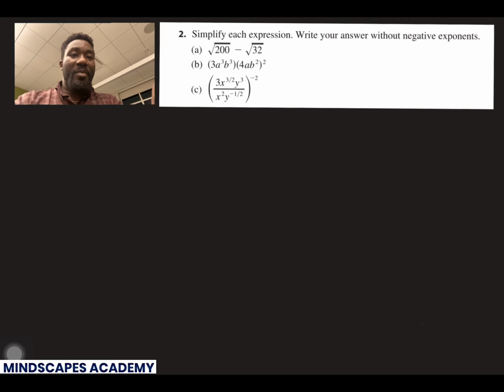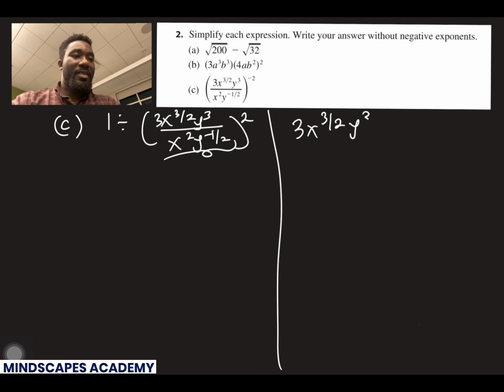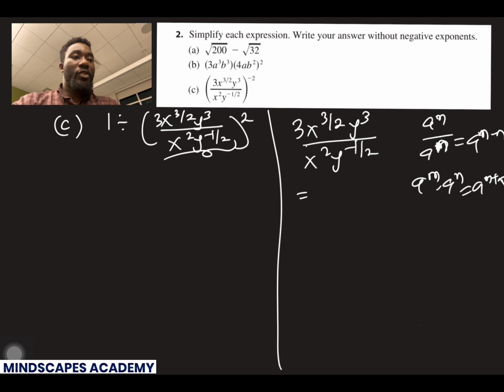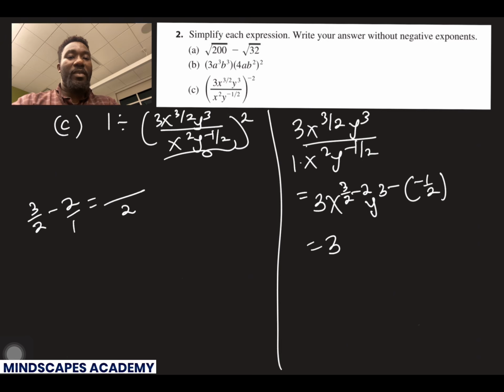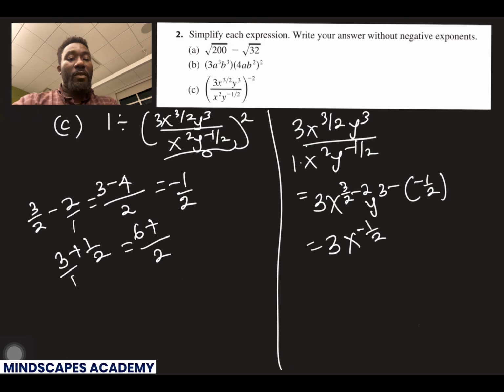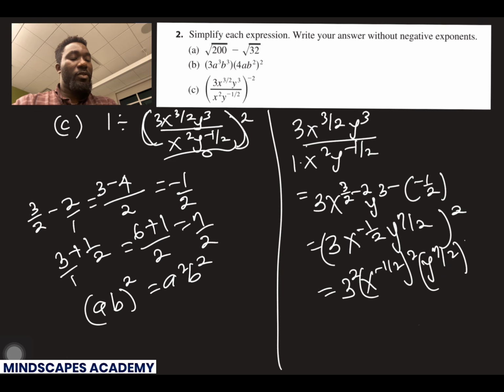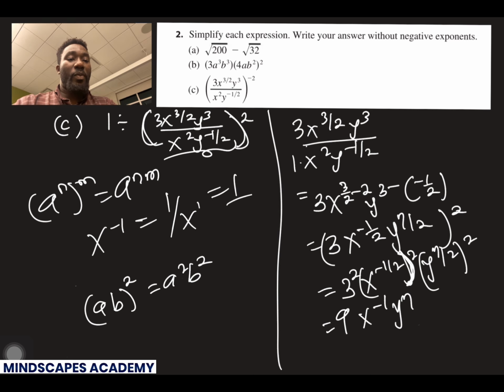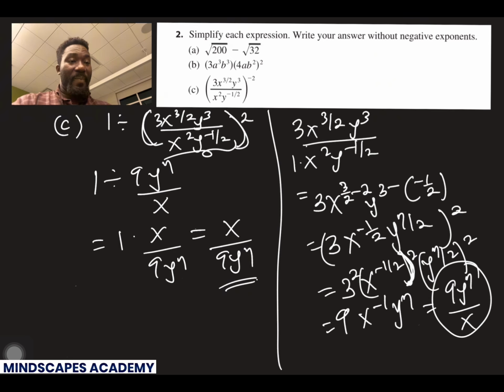FOUNDATION FOR CALCULUS | Pre-Calculus Algebra | PART 2C